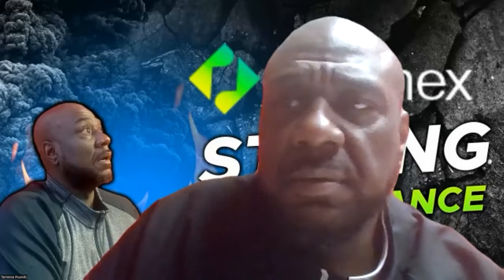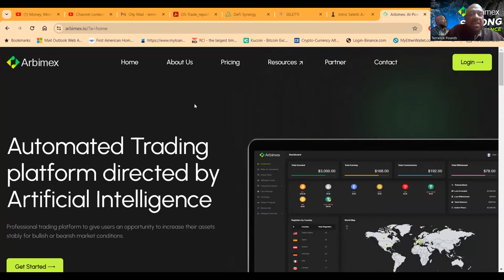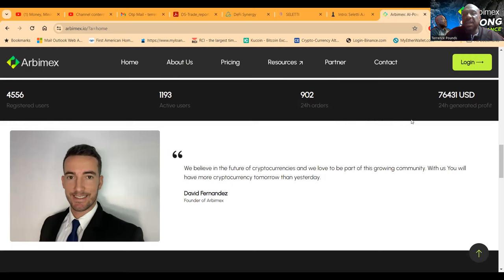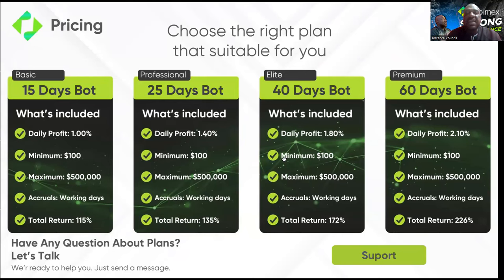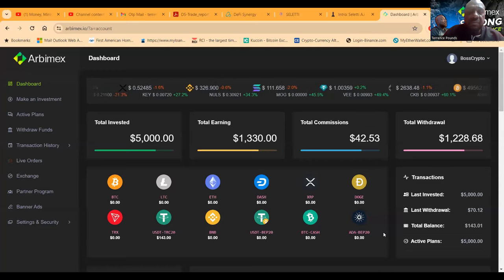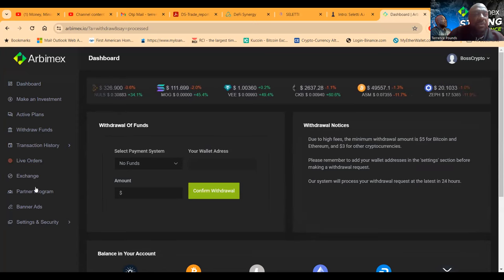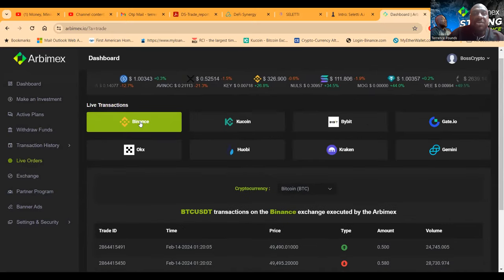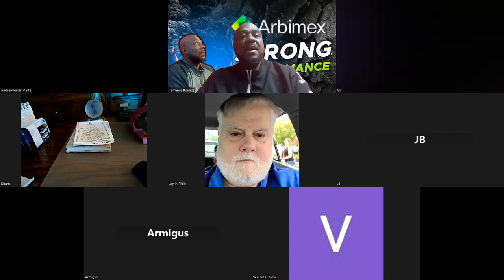🚀 AI-Driven Trading Revolution: Boost Your Assets with Arbimex! 💹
### YouTube Description:
Welcome to Arbimex, the frontier of automated trading platforms designed to redefine your investment journey! 🌟 Whether the market is surging or plunging, our AI-powered bots are your steadfast allies in the quest for financial growth. 📈

**Why Choose Arbimex?** 🤖✨
Arbimex stands out with its unparalleled arbitrage system, offering a seamless and transparent trading experience. Powered by cutting-edge AI technology, our bots scan multiple exchanges to execute profitable trades, ensuring you reap maximum gains with minimal risk. Dive into the world of smart investing, led by our visionary, David Fernandez, and a team with a decade's worth of expertise in finance, software, and trading.

**Our Core Advantages:**

- **Transparency at Its Best:** Witness live arbitrage action and monitor every transaction in real-time. 📊
- **Expert Team:** Our backbone comprises industry veterans specializing in software, finance, and crypto. 🧠
- **Risk Management:** Advanced AI algorithms for minimizing losses and optimizing gains. 🛡️
- **Earnings on Referrals:** Grow with us and enjoy escalating rewards through our generous referral program. 🌱
- **Swift Withdrawals:** Experience the freedom of unlimited, quick withdrawals, processed within 24 hours. 💸
- **Round-the-Clock Support:** Our dedicated team is here to assist you 24/7 via email and social media. 🕒

**Investment Opportunities:** From beginners to elites, we cater to all levels of investors. Choose from daily to 60-day bots, each offering competitive returns starting from 1.00% to 2.10% daily profit. With investment caps ranging from $100 to $500,000, there's a plan for everyone.

**Exclusive Membership Tiers:** Ascend through our ranks from Beginner to Legend, each tier unlocking new perks and bonuses, including cash rewards, increased referral commissions, and even personalized VIP customer service for the highest tiers.

**Daily and Weekly Dividends:** Enjoy additional earnings with daily and weekly cash bonuses, proportionate to the platform's profit generation.

**Partner Program Benefits:** Reach new heights with our partner program, offering direct bonuses, VIP customer service, and more, as you expand your investment portfolio.

Embrace the future of trading with Arbimex. Where technology meets finance, your path to wealth begins. 💼🚀

00:00 Introduction
00:29 OVERVIEW
03:45 PACKAGES
06:23 A LOOK INSIDE
08:08 CLOSEOUT